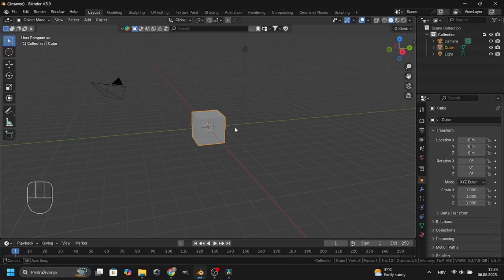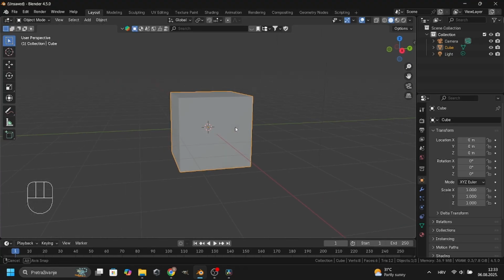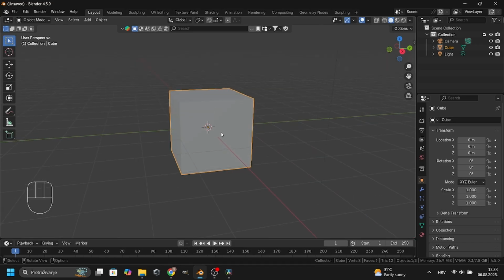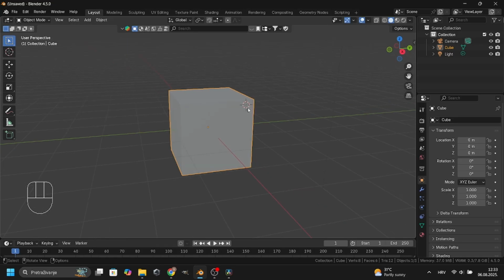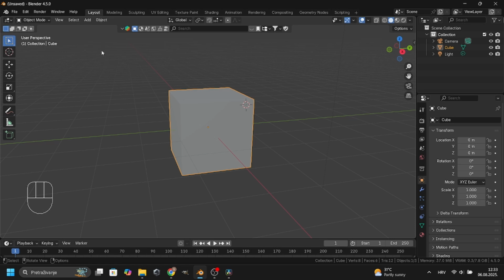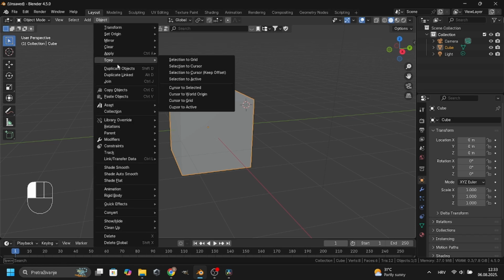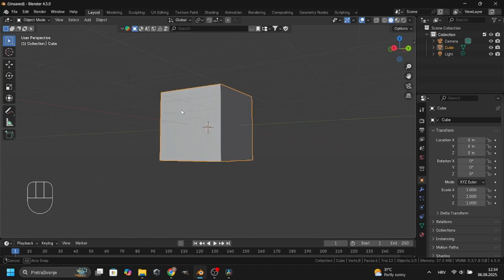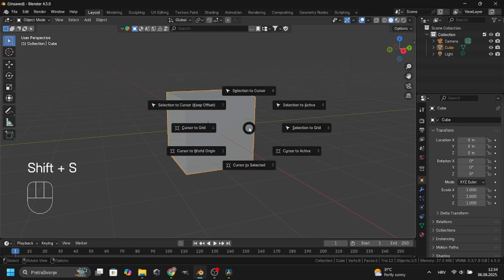Reset 3D cursor to the world origin in Blender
In this new Blender series, I will teach you, in short videos, some useful Blender tips and tricks.
Today, I will teach you how to return the 3D cursor to the world origin.

In this tutorial, I will explain how to return the 3D cursor to the world origin with and without using the shortcut.

 It's packed with additional tips and resources to help you master Blender faster!